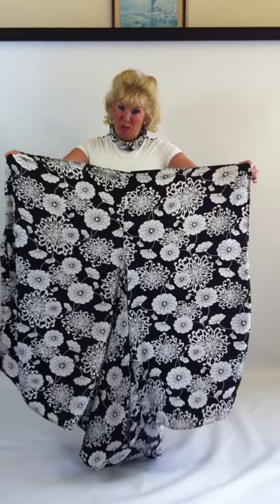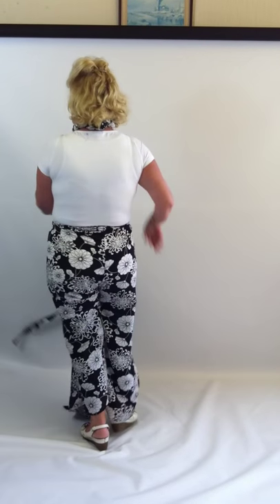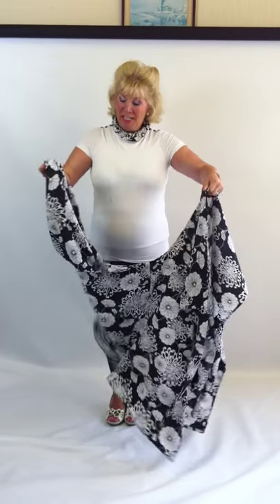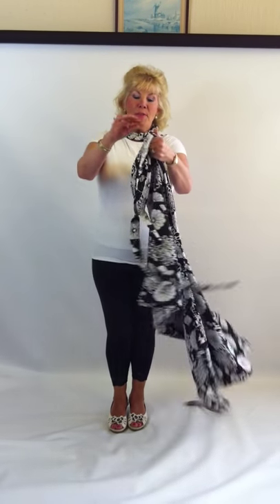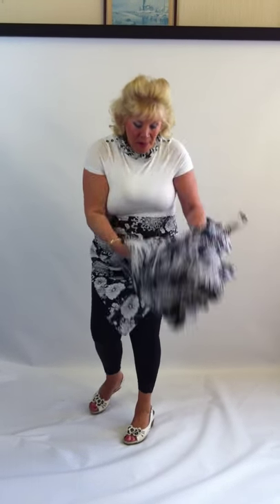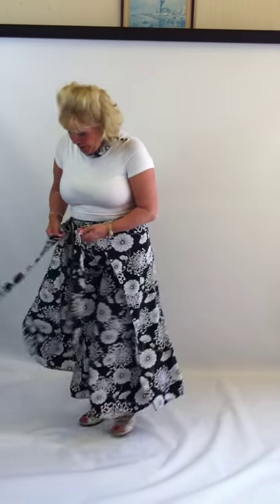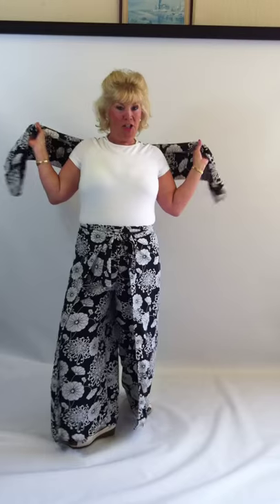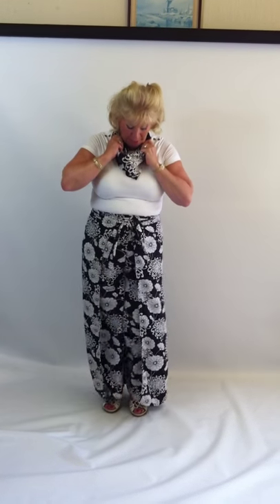Moira C Palazzo Trouser Demonstration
Follow Moira C to see how to do the different styles with these versatile trousers that is a dress, sarong or a skirt.